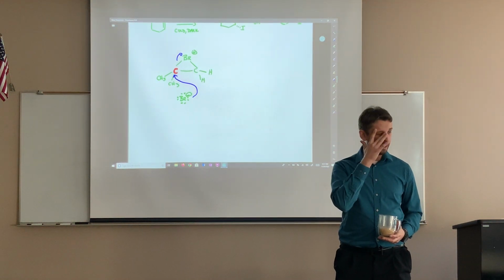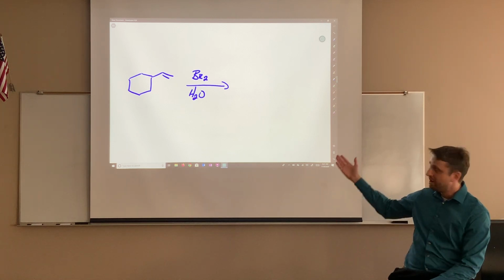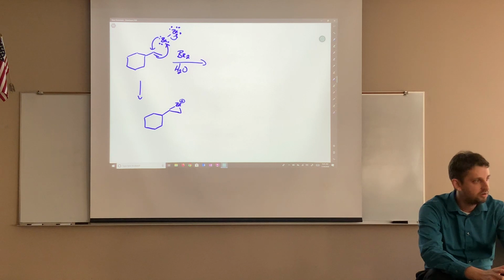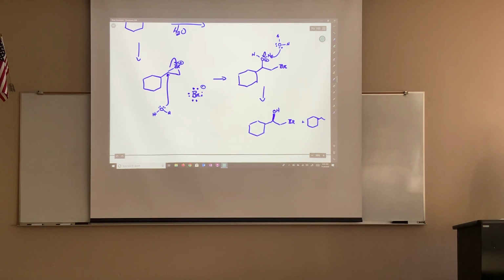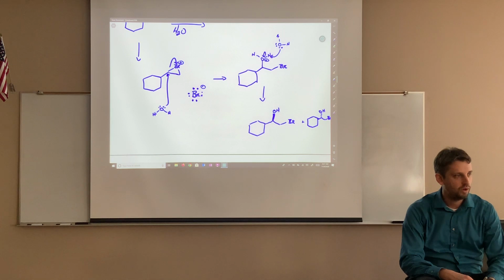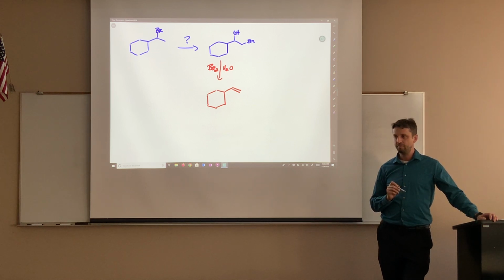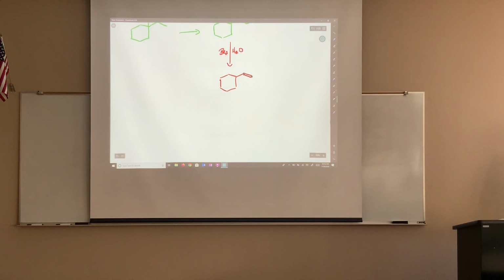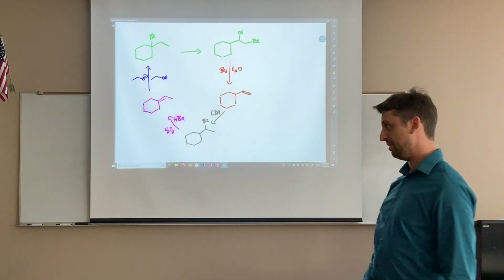Organic Chemistry I - Lecture (11/04)